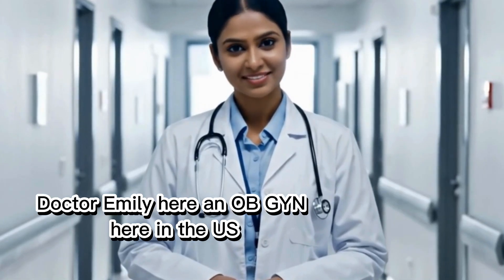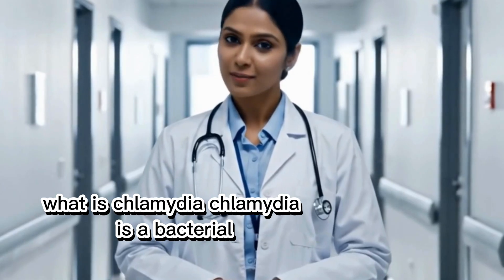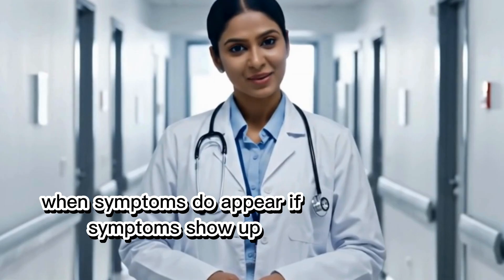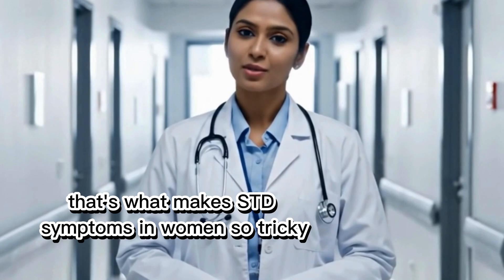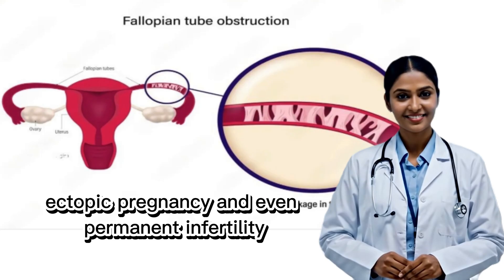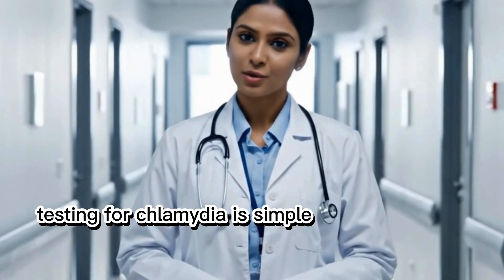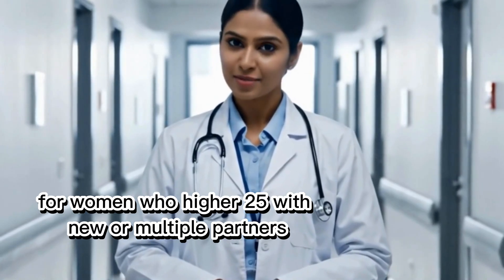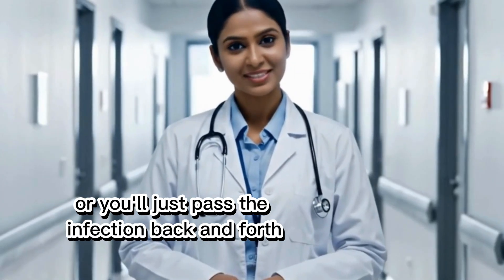No Symptoms, Real Damage. What Chlamydia Does to Your Body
No symptoms, no pain… but your fertility is at risk.
Chlamydia is the most reported STD in the U.S., and most women don’t even know they have it — until it’s too late.
In this episode, Dr. Emily breaks down how chlamydia affects your vagina, uterus, and future family plans.
📌 Topics include:
• Signs of chlamydia in women
• Long-term effects on fertility
• Testing, treatment, and partner care
• How to prevent silent damage
🎯 Don’t let silence steal your health. Learn and protect yourself.